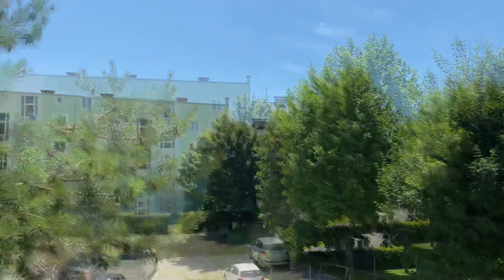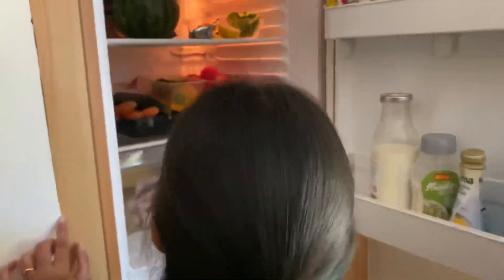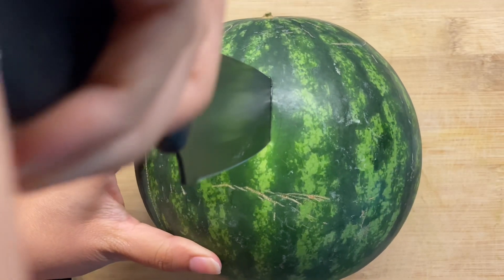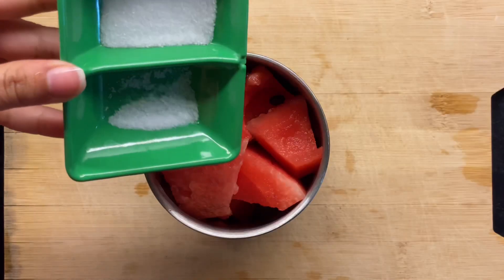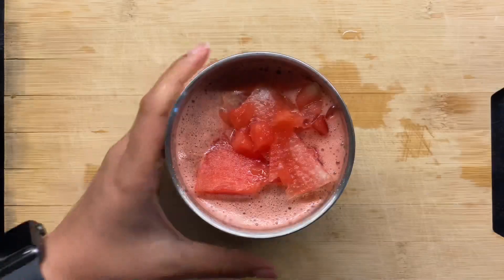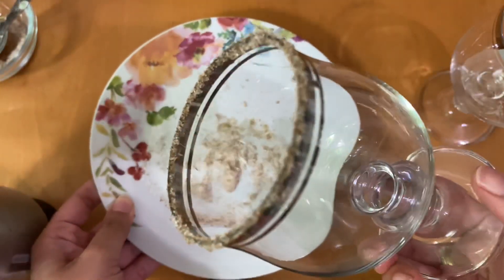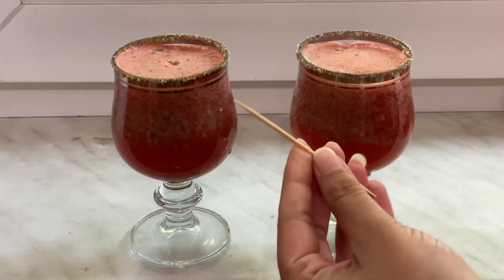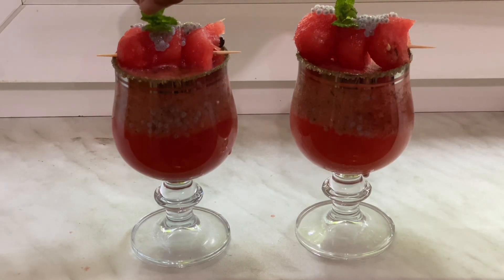Watermelon Mojito |Video for my Project for ELearning course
If you like the music in this video and want to use it check out this

I use TubeBuddy to grow my channel. You can do it too for free with all the amazing features provided by the TubeBuddy Platform.